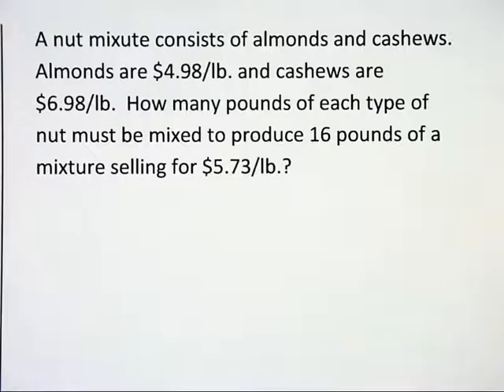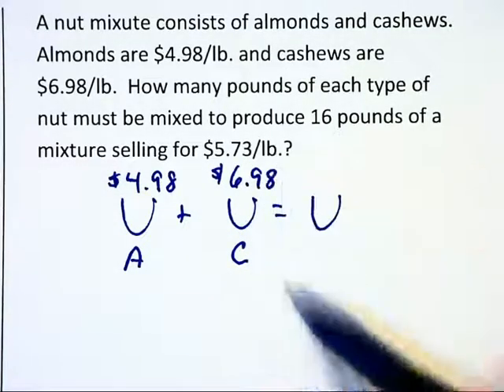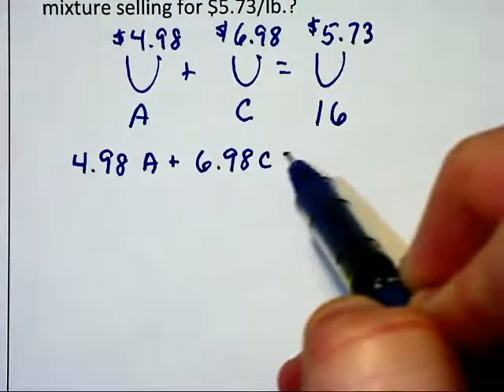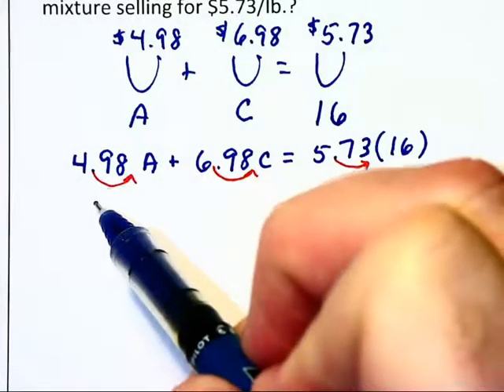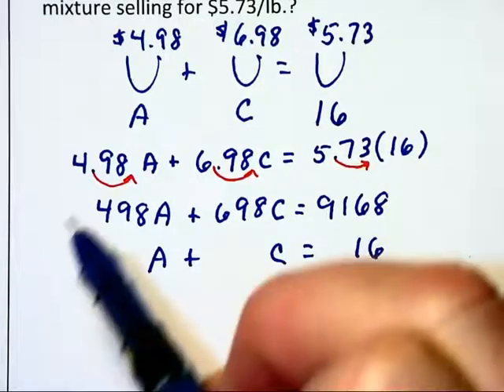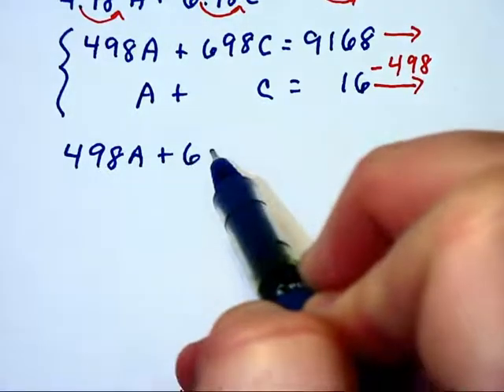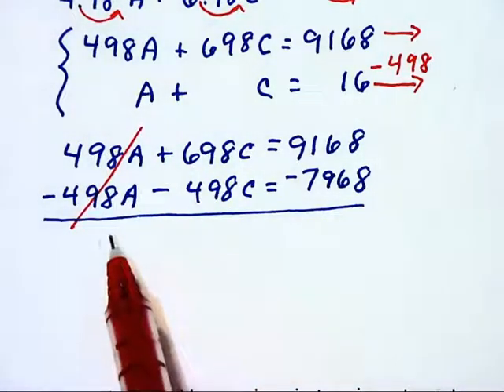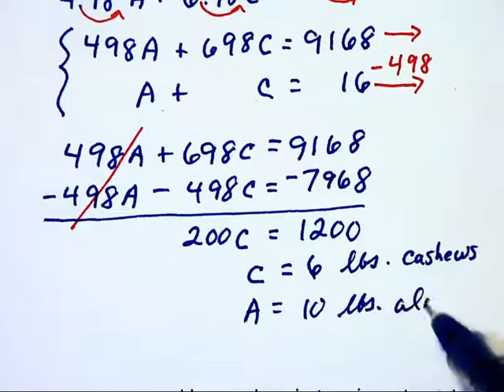1.2d - Mixture Problems - Part 2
This video covers mixture problems involving prices and costs.